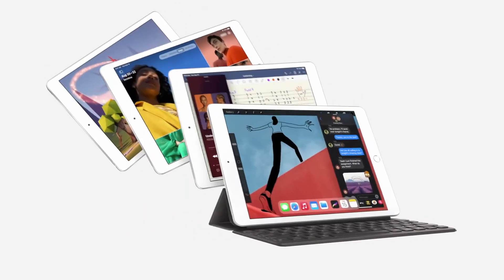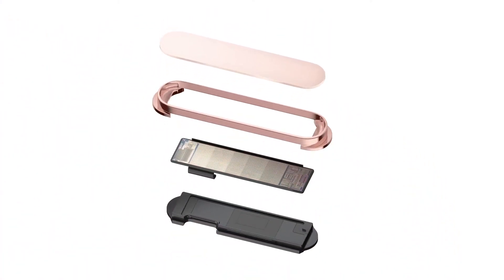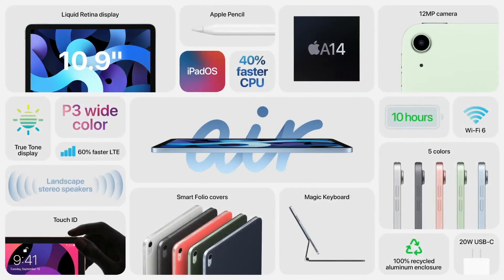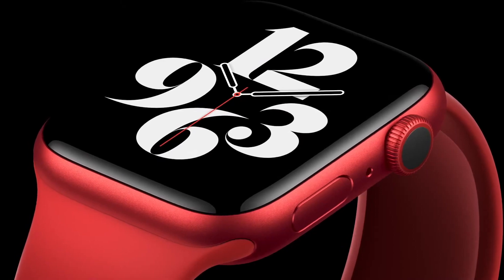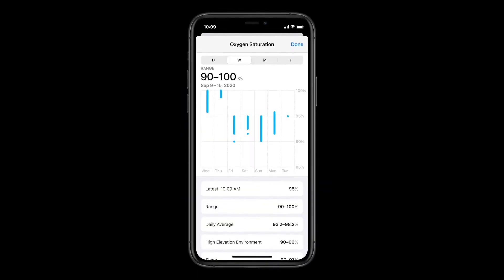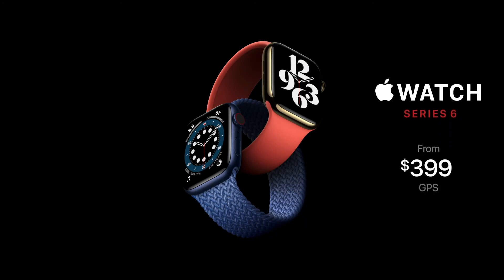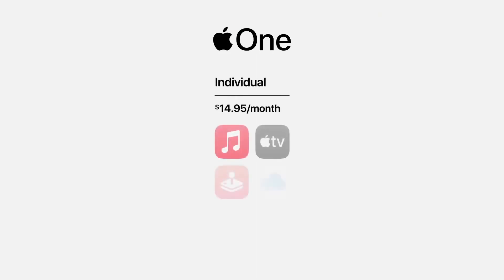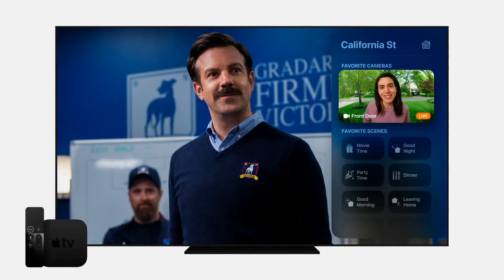Apple September 2020 Event - 10 Minutes Summary - Apple Watch, iPad, iOS, tvOS, iPadOS, Fitness+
September 15, 2020 - This is a 10-minute summary of the Apple September 2020 event where they introduced the new Apple Watch Series 6, Apple Watch SE, iPad, iPad Air, Apple One Subscription, Apple Fitness+ and of course the very powerful Apple A14 chip.